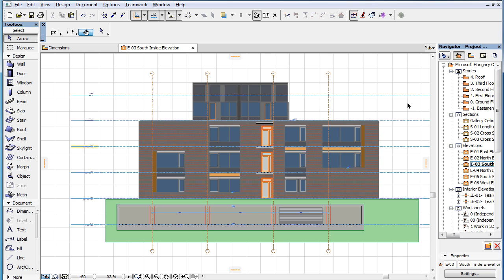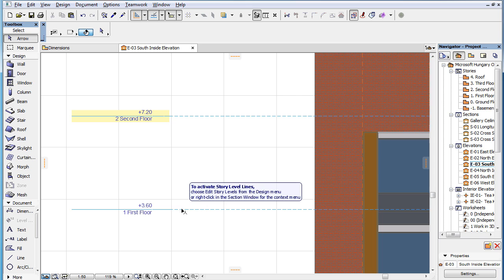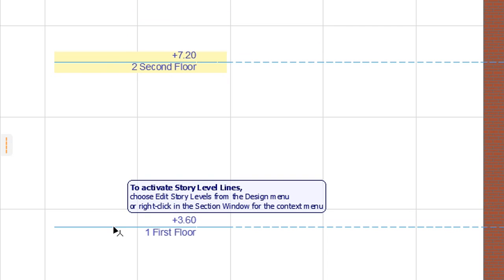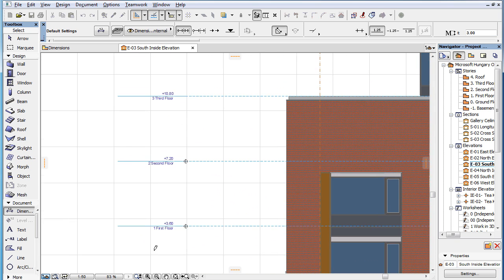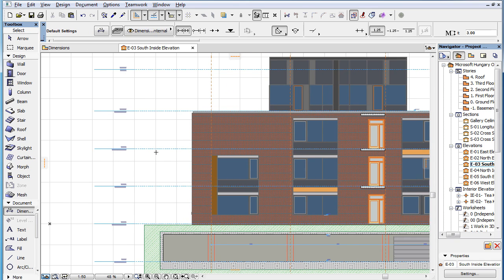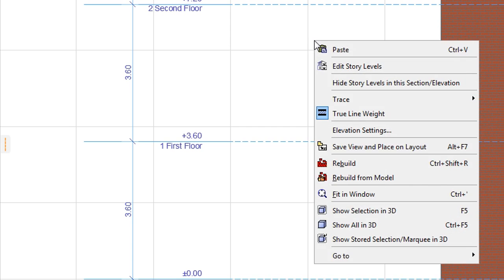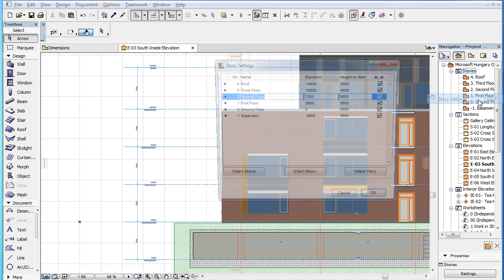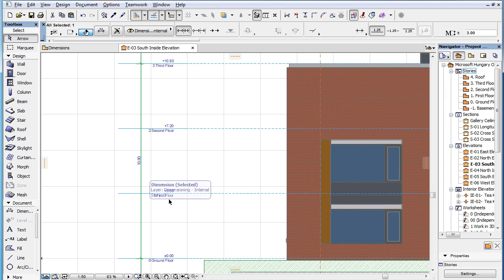Associative Dimensioning of Story Level Lines in ARCHICAD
In this video clip you can discover a new feature of creating associative dimensions of Story Level Lines in Section type Viewpoints.